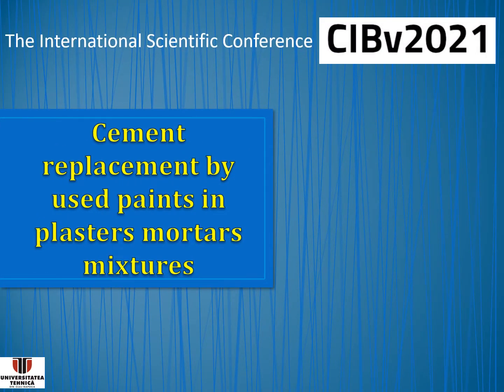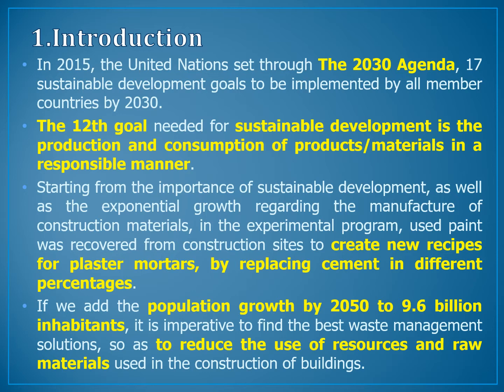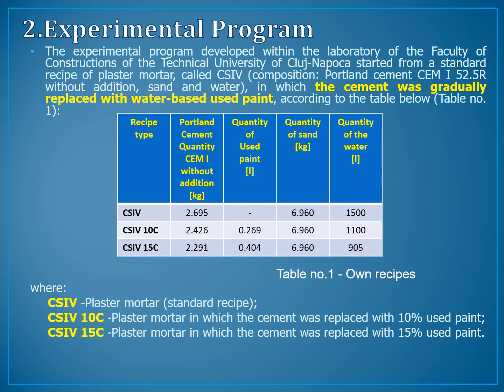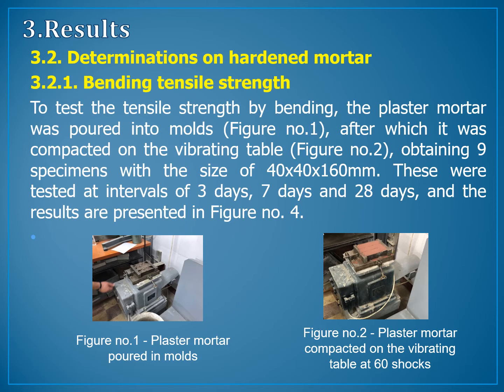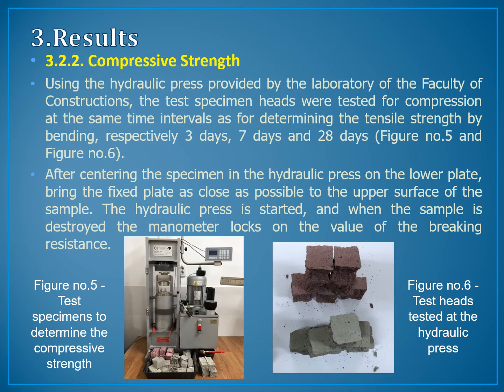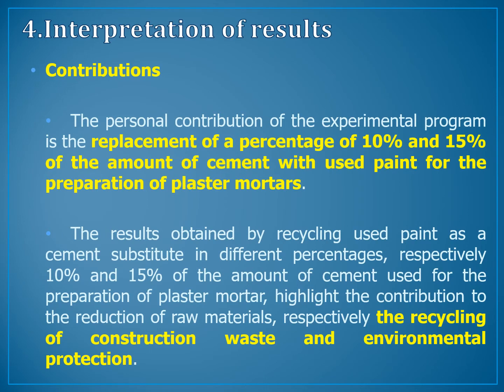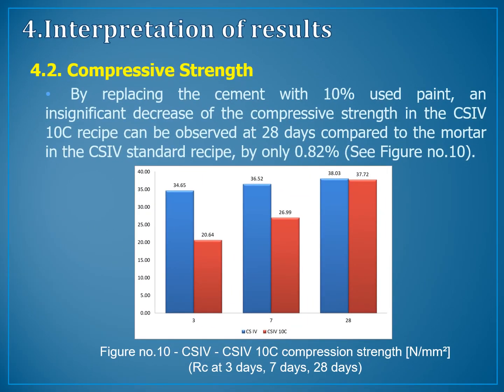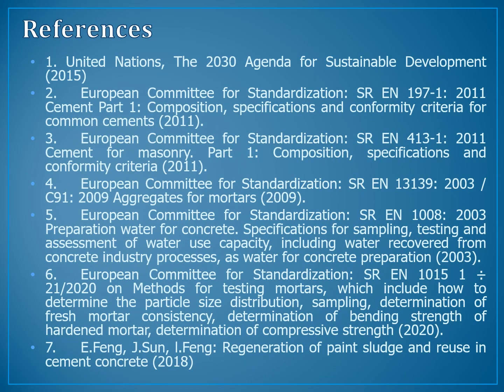Cement replacement by used paints in plasters mortars mixtures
Adrian-Cristian Siomin, Maria Loredana Țințișan, Anamaria Zaharie, Daniela Lucia Manea